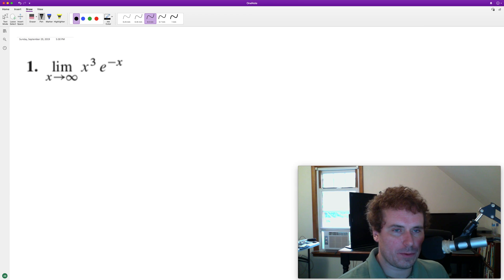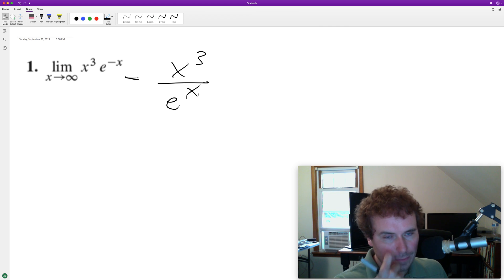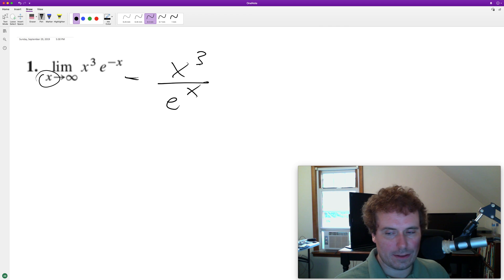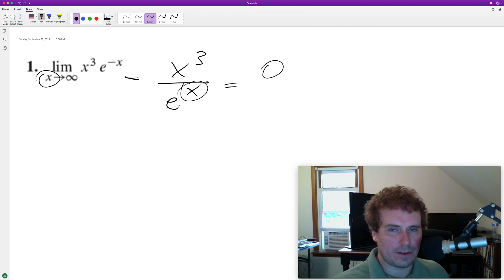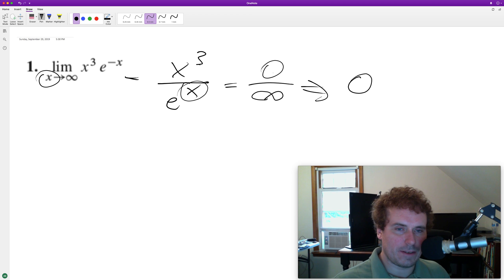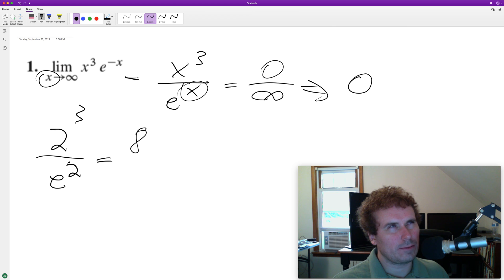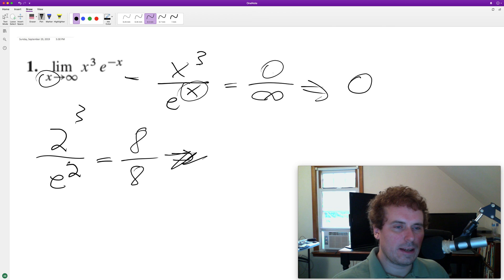limit of x^3 e^-x as x approaches infinity